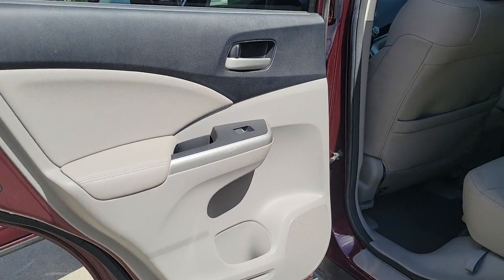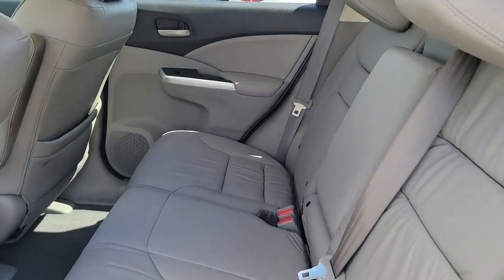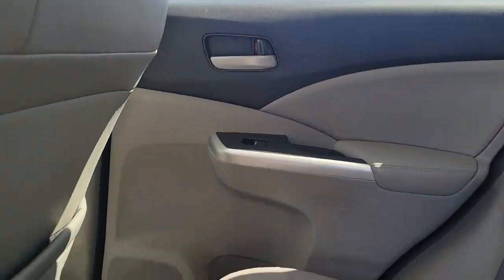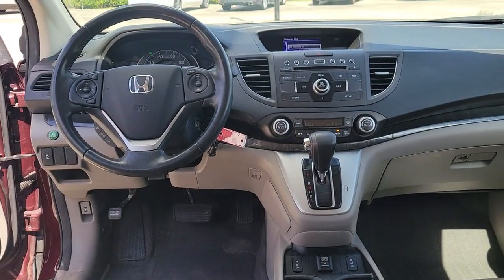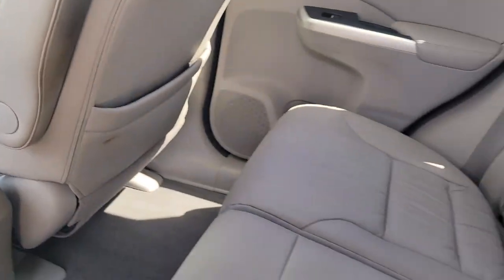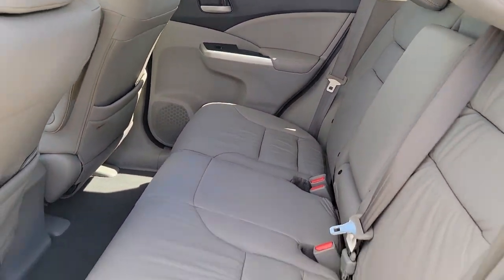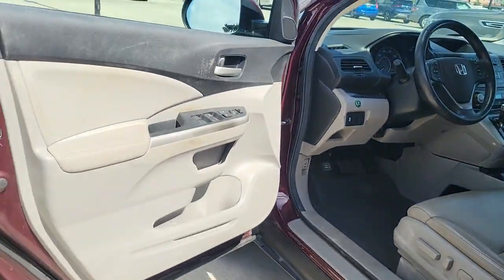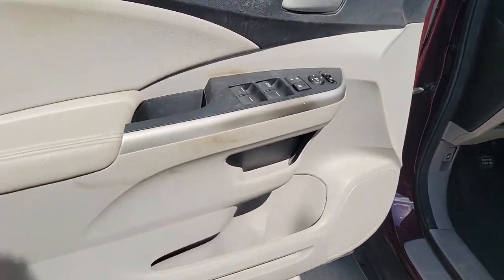2013 Honda CR-V Orlando, Winter park, Clermont, Merritt Island, Tampa, FL P076062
Used 2013 Honda CR-V EX-L available in Orlando, Florida at Orlando Infiniti

Orlando Infiniti
4237 Millenia Blvd

LOW MILES - 43459! EX-L trim. FUEL EFFICIENT 30 MPG Hwy/22 MPG City! Moonroof Heated Leather Seats Back-Up Camera Aluminum Wheels All Wheel Drive. CLICK NOW!KEY FEATURES INCLUDELeather Seats Heated Driver Seat Back-Up Camera MP3 Player Sunroof All Wheel Drive Aluminum Wheels Keyless Entry Privacy Glass Steering Wheel Controls.EXPERTS ARE SAYINGEdmunds.com explains Roomy fuel-efficient and loaded with family-friendly amenities the 2013 Honda CR-V is one of our favorite compact crossover SUVs.. Great Gas Mileage: 30 MPG Hwy.VISIT US TODAYAnother great DEAL on a 2013 Honda CR-V from the Orlando Premier Collection featuring Aston Martin Orlando LOTUS Orlando Orlando INFINITI & MOKE America Orlando. The Orlando Premier Collection dealerships have consistently ranked amongst the TOP dealers in the country in both sales volume and overall customer satisfaction. Stop by our luxurious showrooms conveniently located one setting adjacent to the Mall at Millenia.Fuel economy calculations based on original manufacturer data for trim engine configuration. Please confirm the accuracy of the included equipment by calling us prior to purchase.